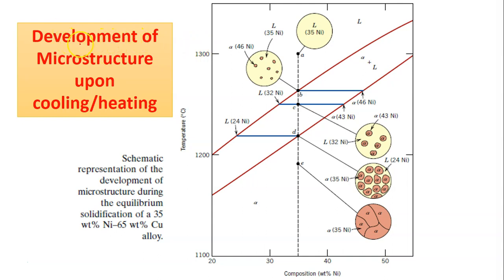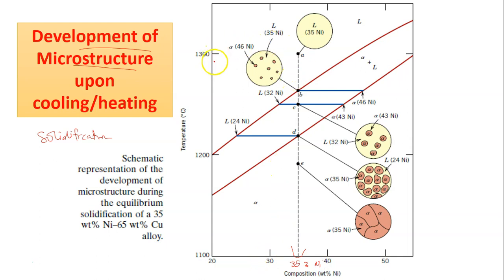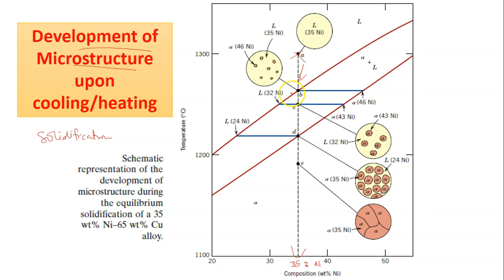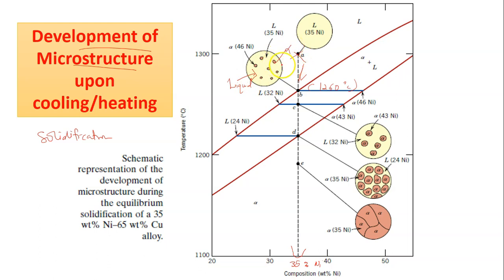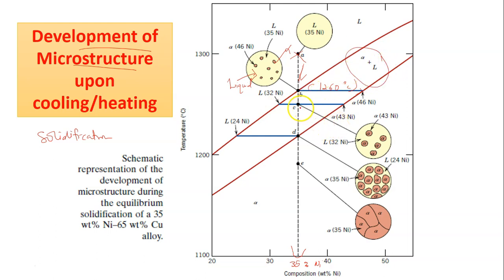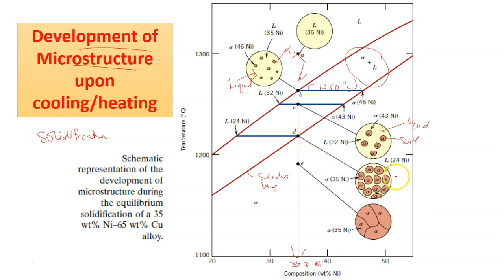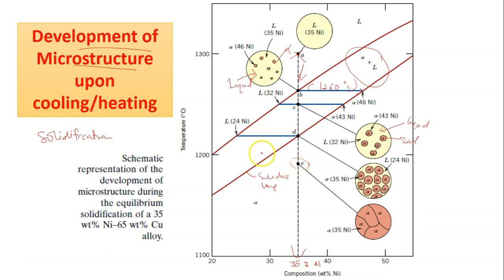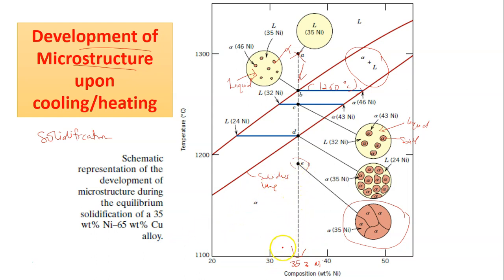Phase Diagram (Materials Science) - Part 8